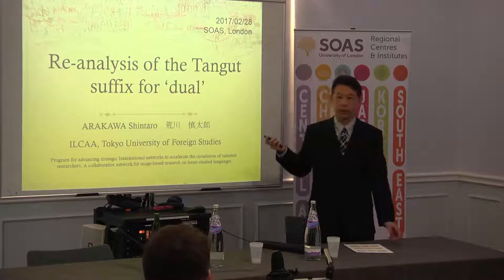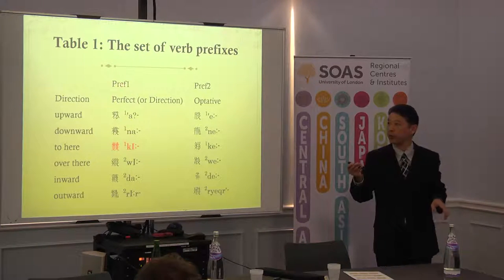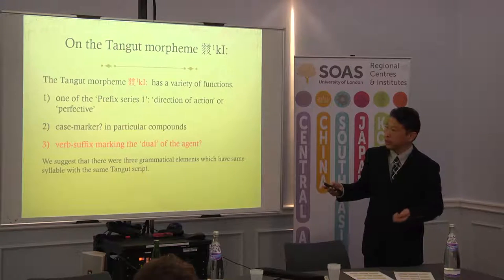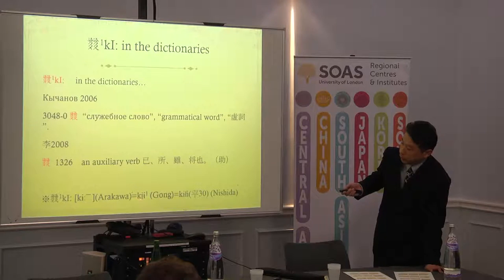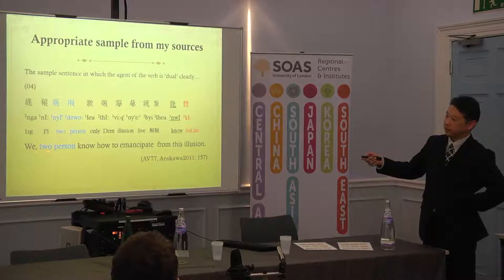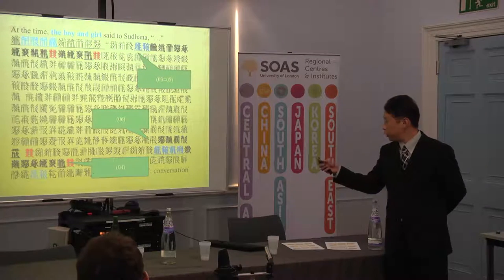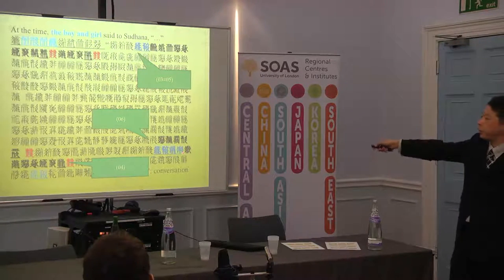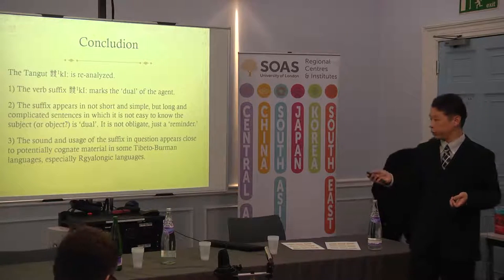Shintaro Arakawa, "Re-analysis of the Tangut suffix for 'dual'" | SOAS University of London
This talk titled "Re-analysis of the Tangut suffix for 'dual'" was given by Shintaro Arakawa (Tokyo University of Foreign Studies) as part of the Recent Advances in Tangut Studies Workshop which was held at SOAS University of London on 28 February 2017.

Although they lost their polity to the Mongols, the Tanguts played an important role in the development of Buddhism and secular institutions in both Tibet and China. The study of the language and literature offers many insights on intercultural exchange in an important period of Asian history. This event brings together eight scholars at the cutting edge of Tangut studies to explore this lost civilization, its language, religion, and culture.